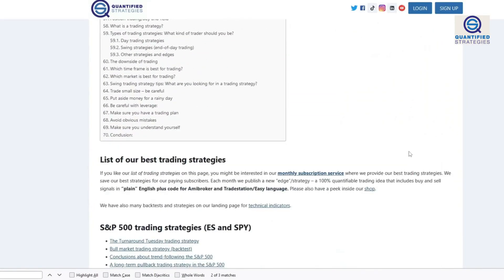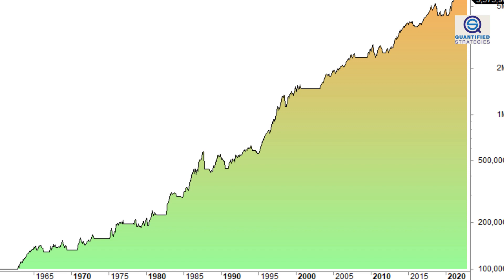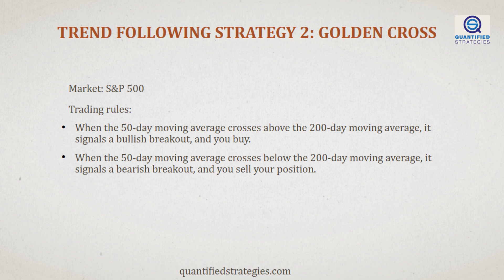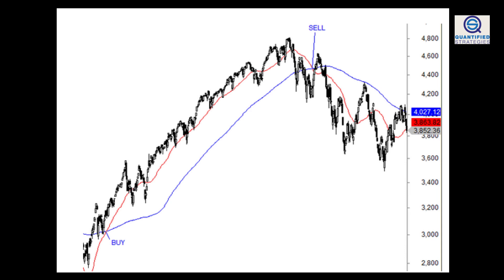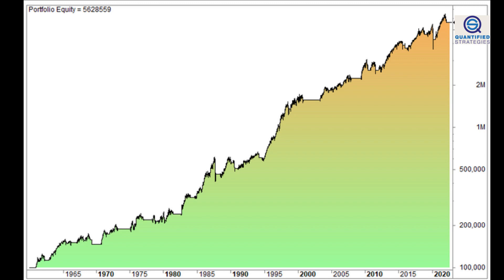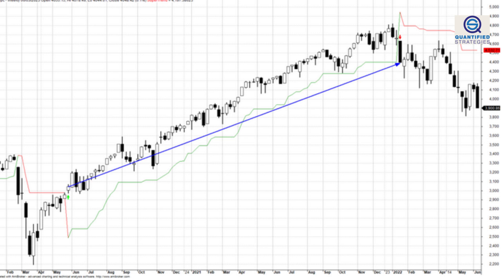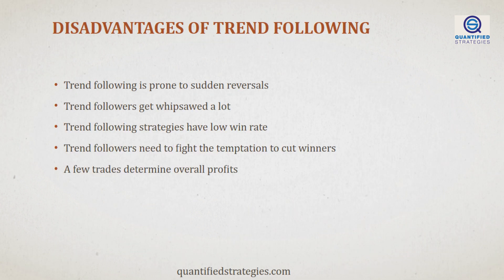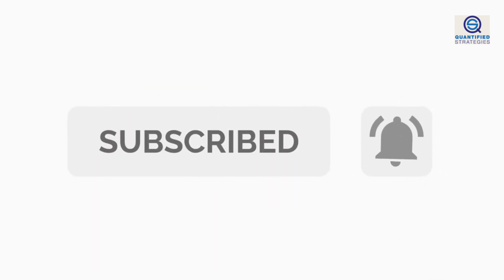3 SIMPLE Trend Following Trading Strategies (Backtest)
Are you looking to improve your trading game with trend following strategies? Look no further! In this video, we'll be diving into the world of trend following, providing you with three proven strategies and their historical performance. We'll even examine the pros and cons of trend following, helping you determine whether it's a viable strategy for you.

While trend-following strategies have their advantages, such as being incredibly simple and not requiring much time to manage, they also have their disadvantages, such as being prone to sudden reversals and requiring you to accept frequent losing trades.

And if you enjoyed this video, be sure to check out our video about swing trading strategies that complement trend following strategies perfectly.

In this video, we explore the concept of trend following and whether it works as an investment strategy.

Many investors and traders consider trend following to be like a religion, but is there evidence to support its effectiveness? We examine the MLM Index, a simplistic trend-following formula created by Mt. Lucas Management, which has historically produced better risk-adjusted returns than stocks.

While the risk premium earned by trend followers is difficult to quantify, the MLM Index serves as a widely-used benchmark for trend followers and CTAs. Join us to learn more about the power of trend following and its potential benefits for investors.

Chapters
0:00 Basics
1:00 Strategy 1
2:18 Strategy 2
4:36 Strategy 3
5:21 Advantages of Trend Following
5:43 Disadvantages of Trend Following
5:59 200+ Free Strategies

→  NEWSLETTER - QUANTIFIED STRATEGIES
→  30 000+ Traders read our free newsletter about trading strategies.

This video is not to be reproduced without prior authorization. The original YouTube video may be distributed & embedded if required.

Quantified Strategies (SIA Lofjord) is not an investment advisor. The content and information provided are educational and should not be treated as financial advisory services or investment advice. Trading and investment in securities involve substantial risk of loss and is not recommended for anyone that is not a trained trader or investor – it shall be conducted at your own risk. It is recommended that you never risk more than you are willing to lose. Leverage can lead to substantial losses. Any use of leverage, margin, or shorting is at your discretion. Quantified Strategies (SIA Lofjord) is not responsible for any losses that occur as a result of its content and information.